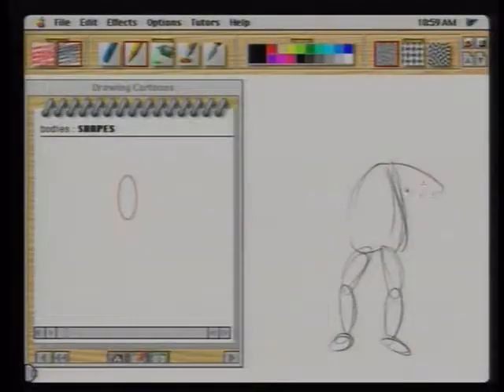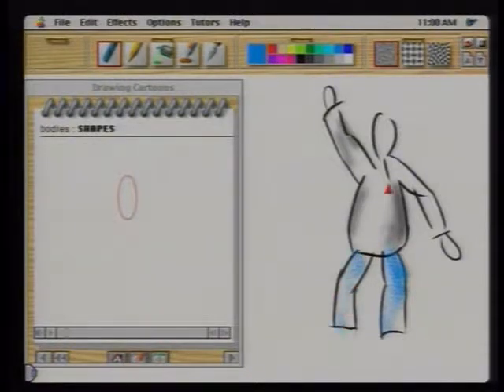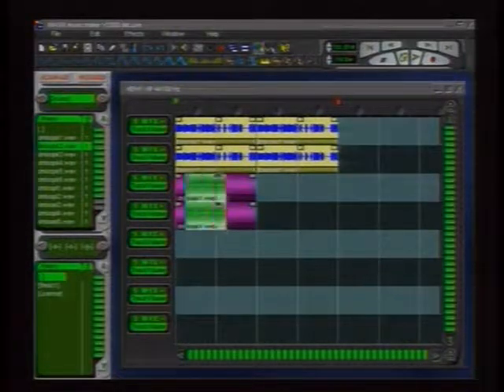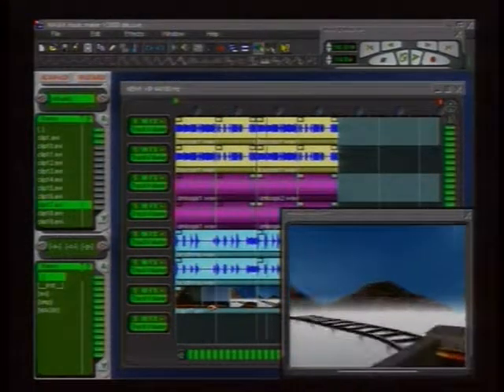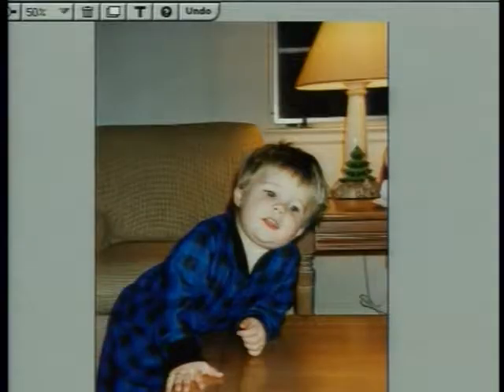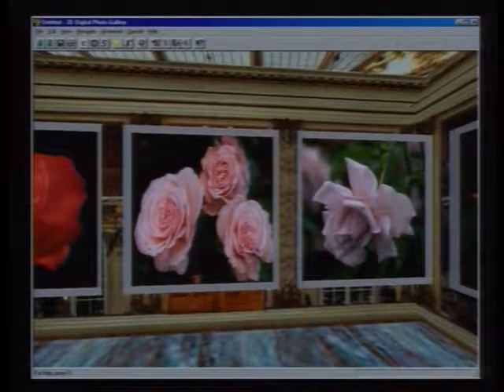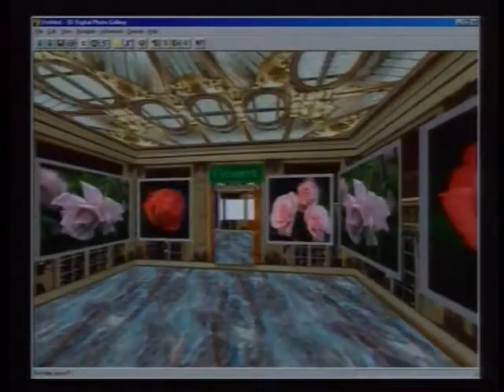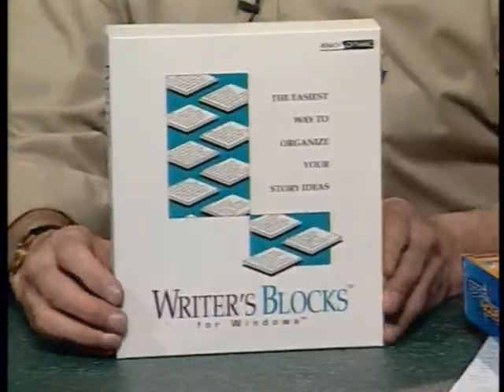Computer Chronicles - 16x31 - Creativity Software